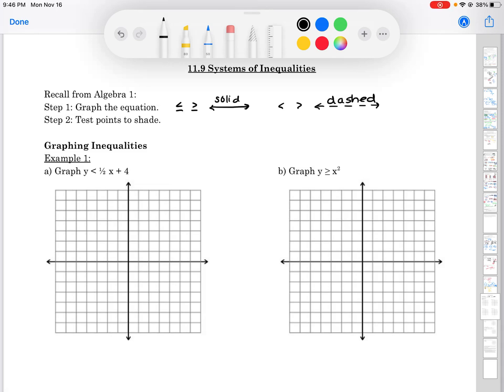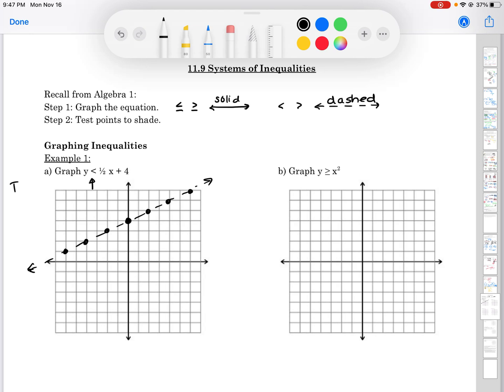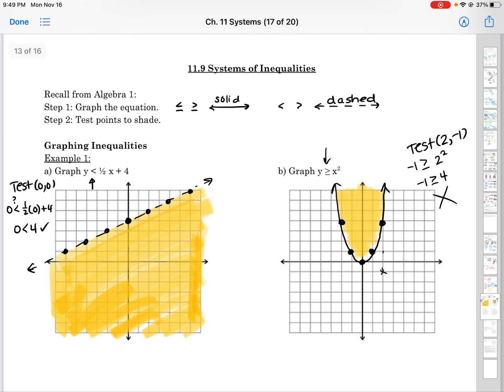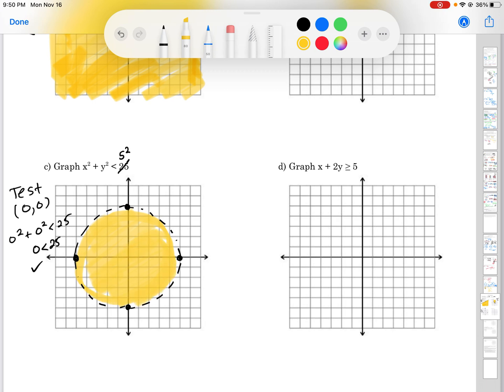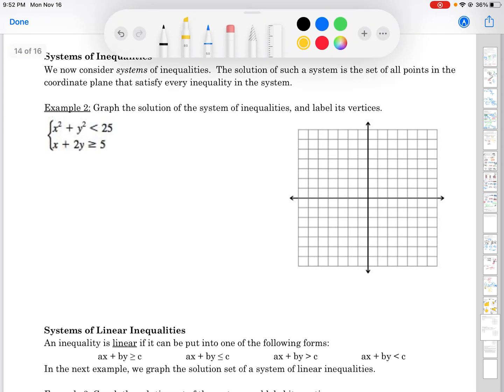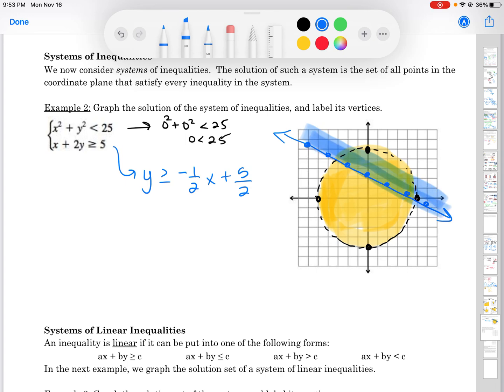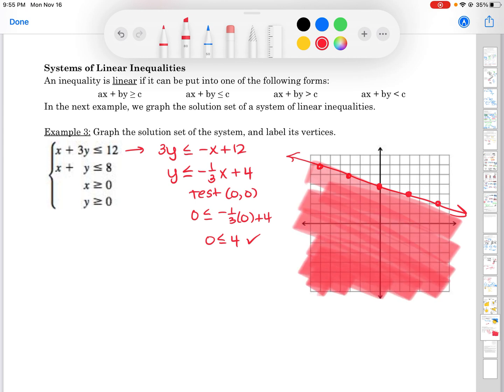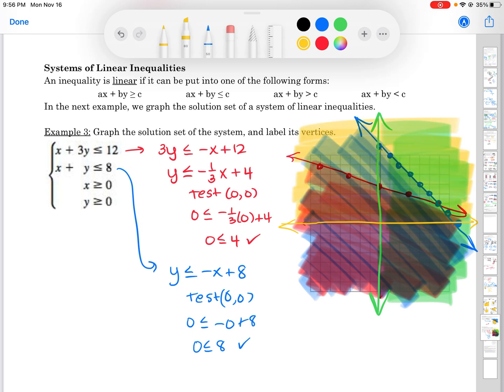Algebra 2 Honors 11.9 Systems of Inequalities